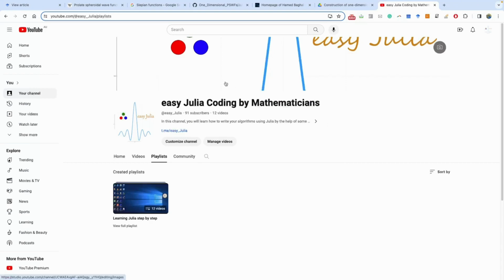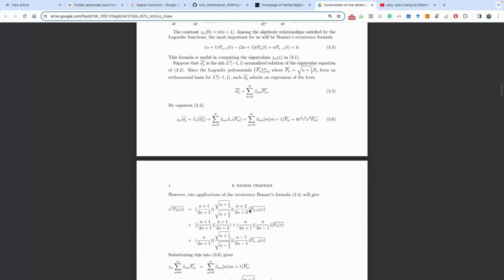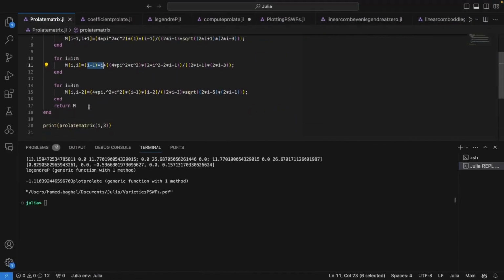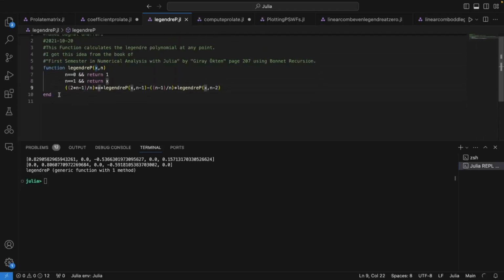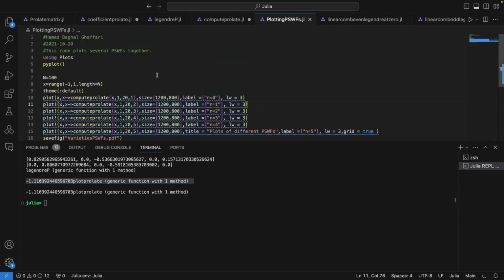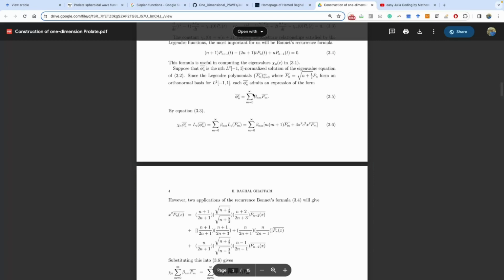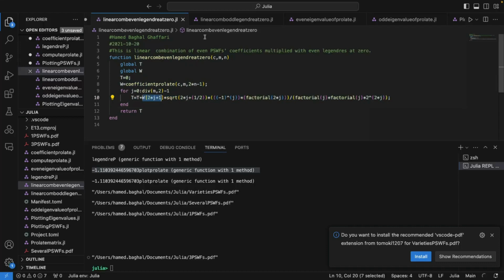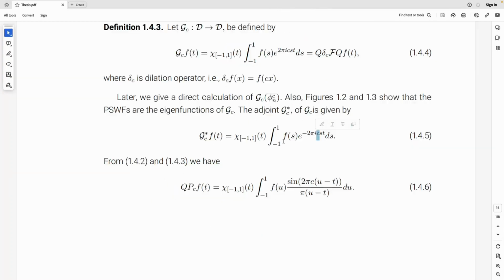easyJulia E13 Computing and Plotting Prolate Spheroidal Wave Functions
In this episode, we code up one-dimensional prolate spheroidal wave functions (PSWFs) in Julia Lang. For this, we generate a matrix and calculate eigenvectors using the "LinearAlgebra" package. The PSWFs are also eigenfunctions of the finite Fourier transformation so we try to calculate and plot their corresponding eigenvalues.